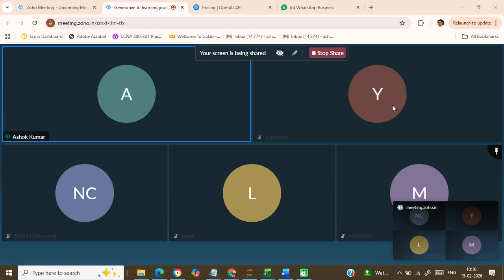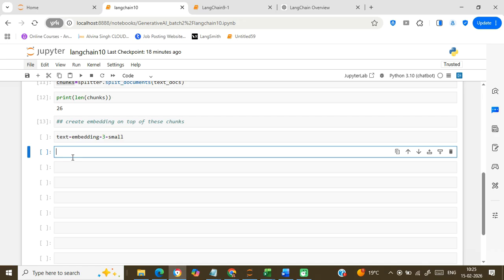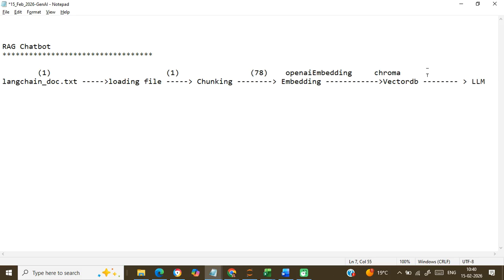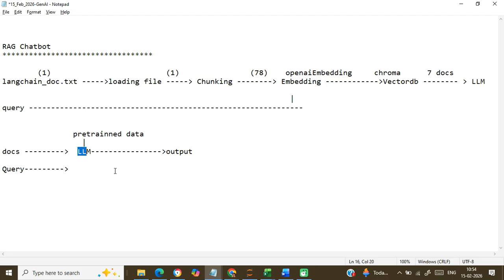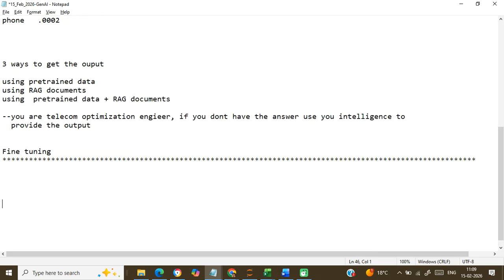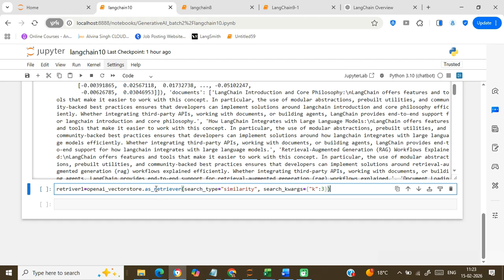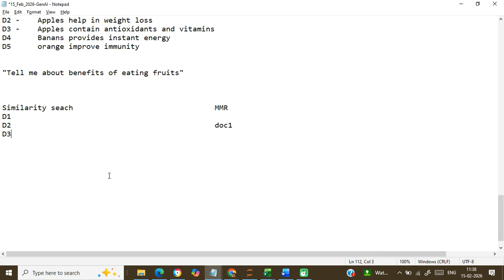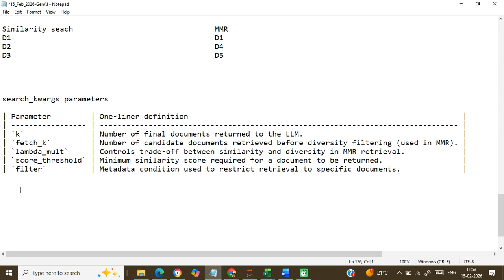Generative AI Learning journey -15 Feb 2026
Generative AI learning Journey